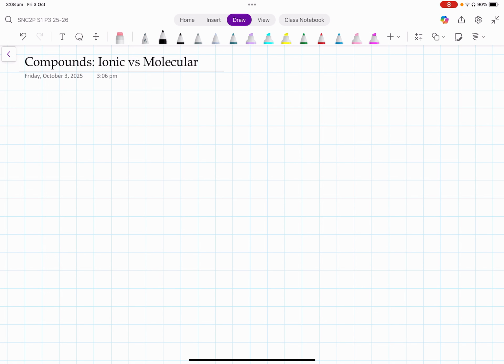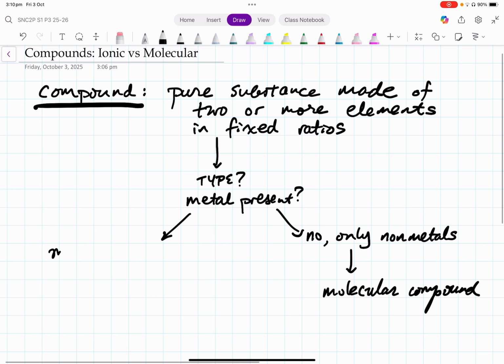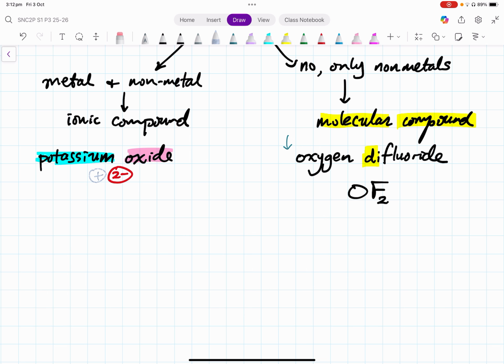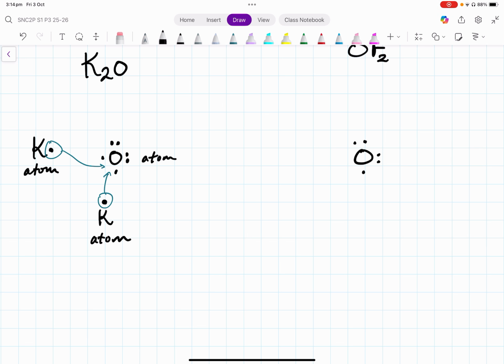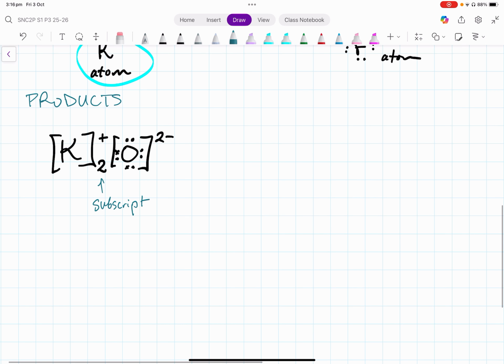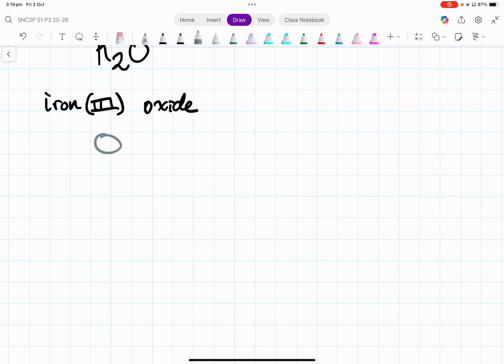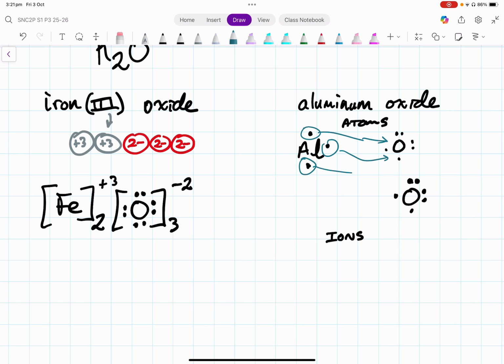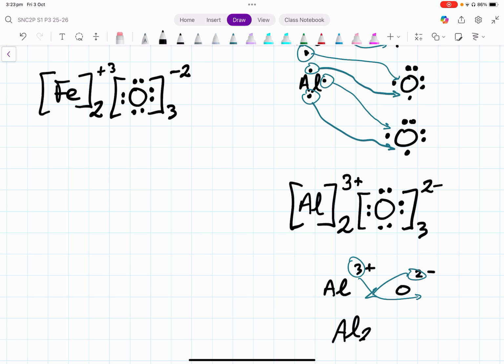Compounds: Ionic or Molecular?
This goes through how to identify each compound type and then how to do Lewis drawings along with converting a name to formula.